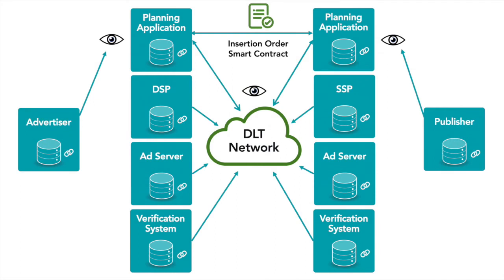TAG DLT Network - Webinar 4 - Igor Alferov, Chief Technology Officer, Fiducia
How does a DLT platform work?